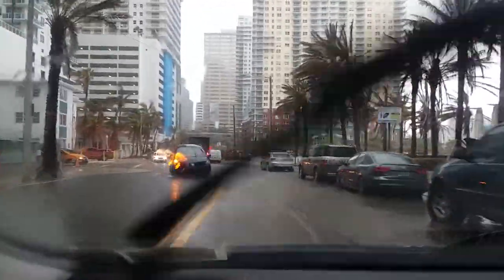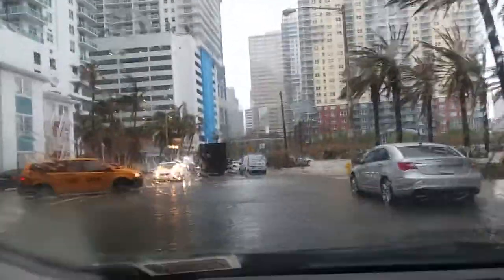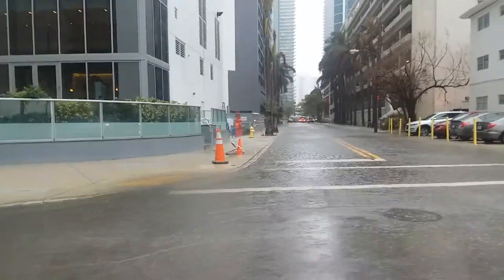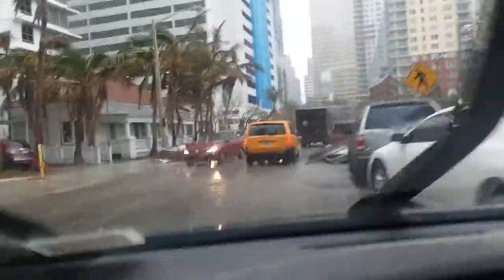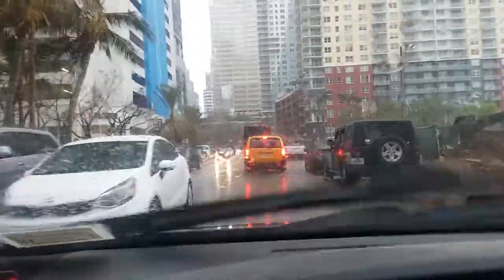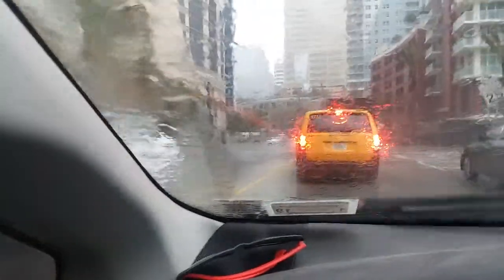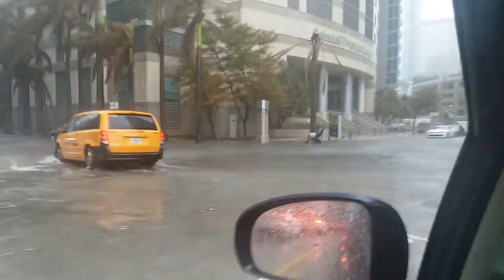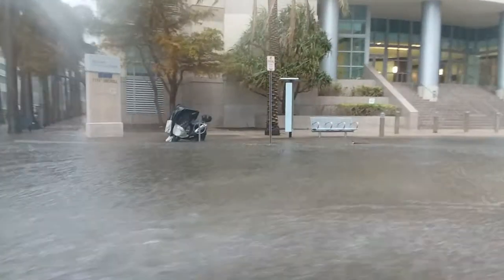Brickell Bay Drive 12th Street king tide flooding 10/5/17